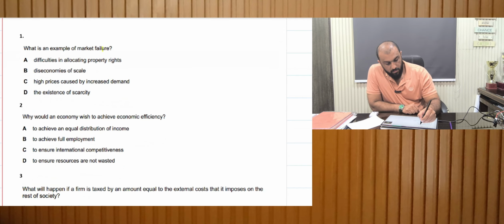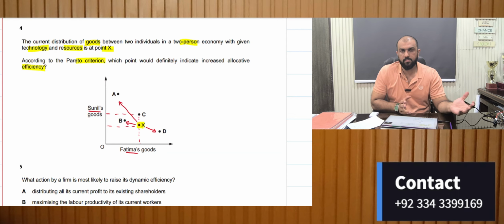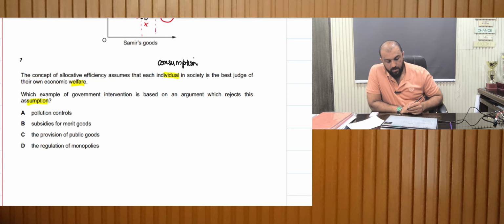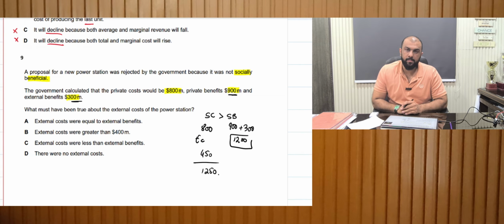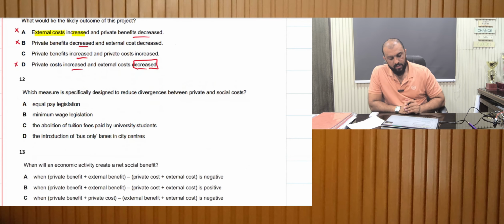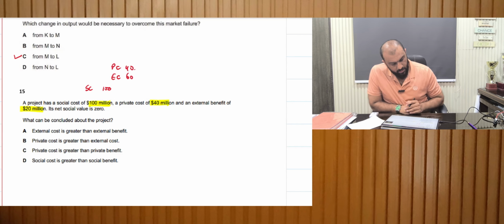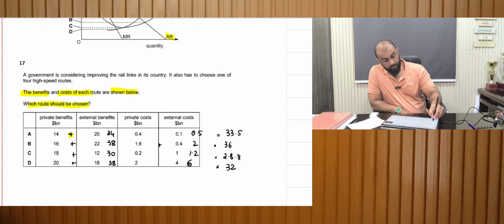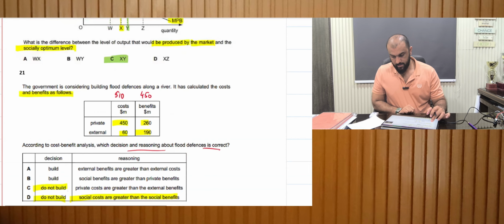Market efficiency MCQS A2